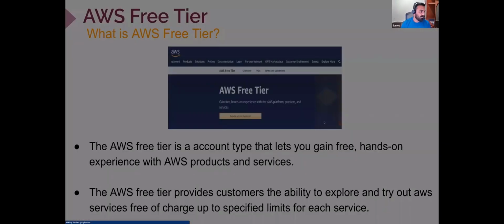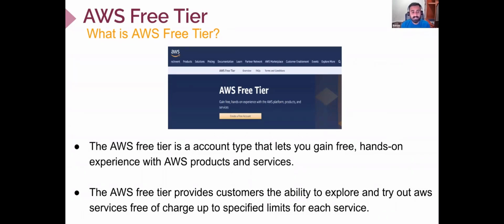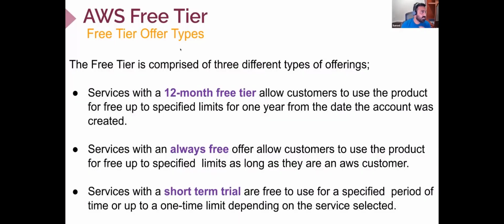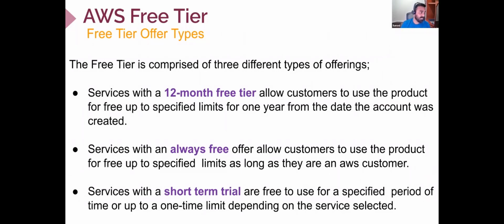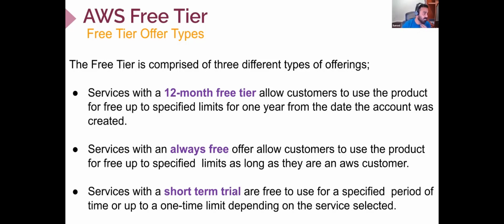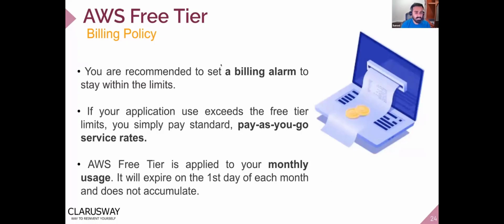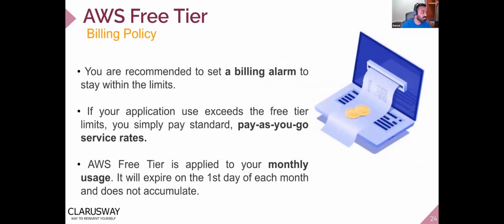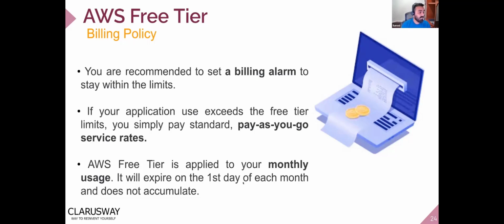AWS Tutorial For Beginners | AWS Free Tier And Billing Policy Explained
AWS Free Tier And Billing Policy Explained

In this video, we'll learn what AWS Free Tier is, free tier offer types and aws billing policy.

⌛Timestamps⌛
00:00 What is AWS Free Tier?
01:06 Free Tier Offer Types
03:30 Billing Policy